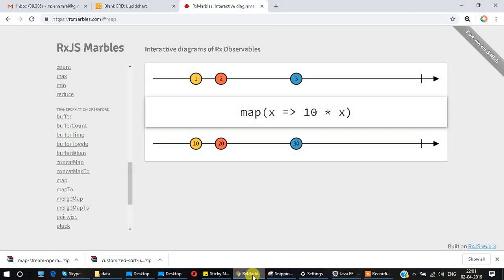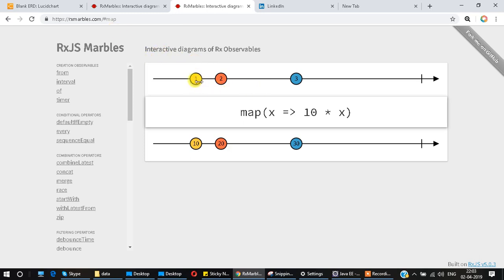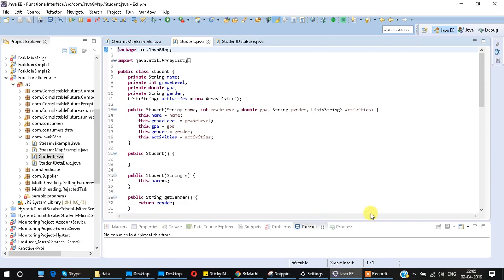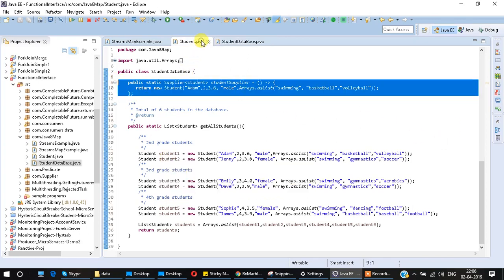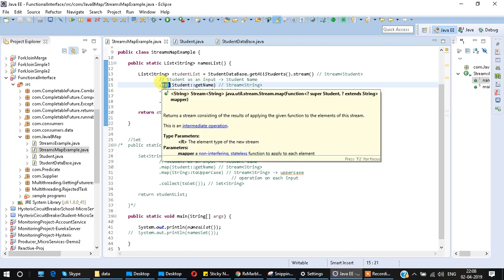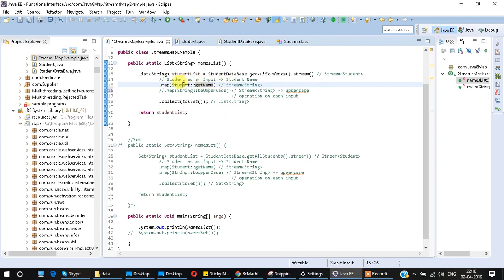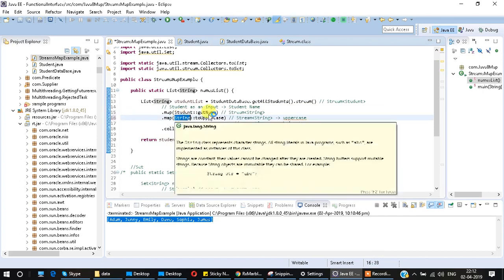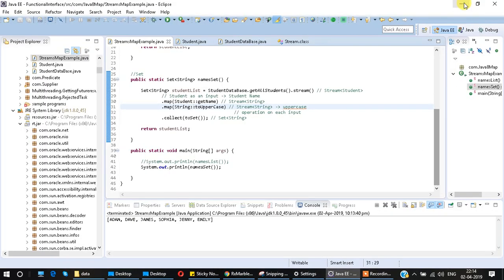Java 8 Map Functionality